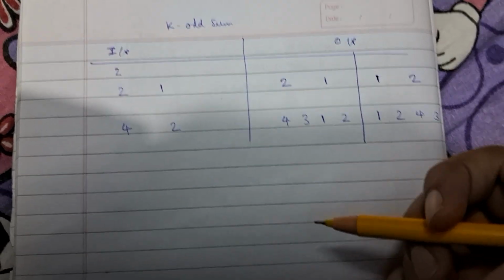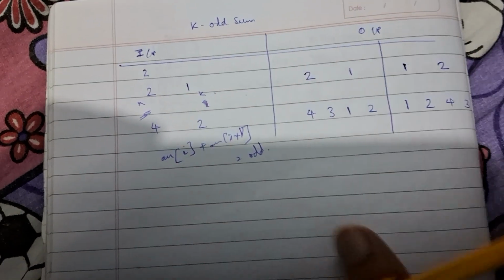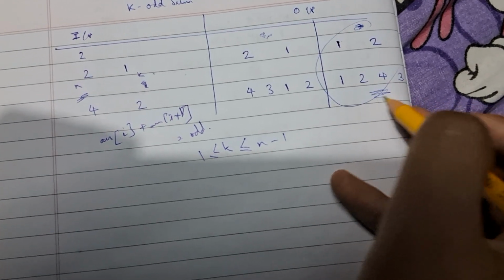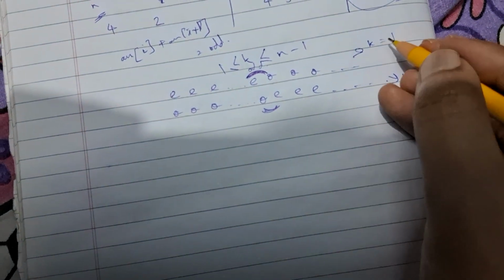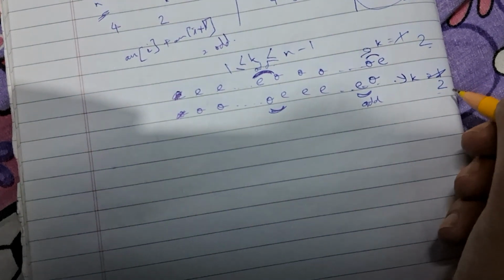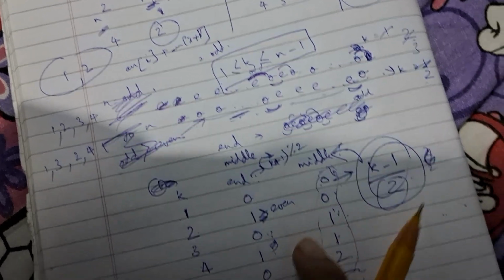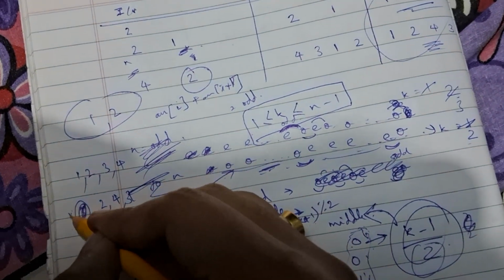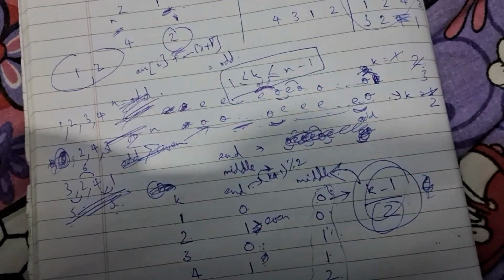K Odd Sum - CODECHEF STARTERS 119